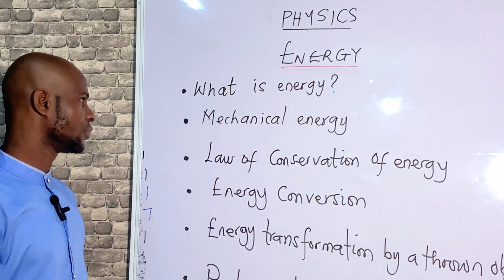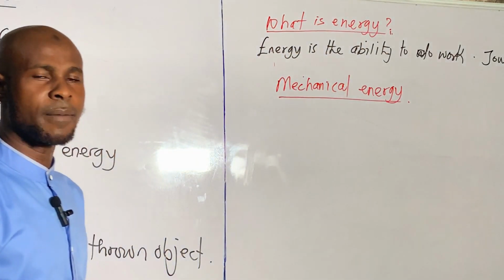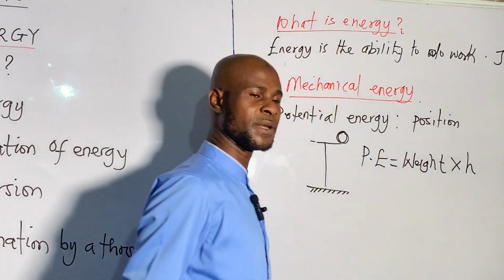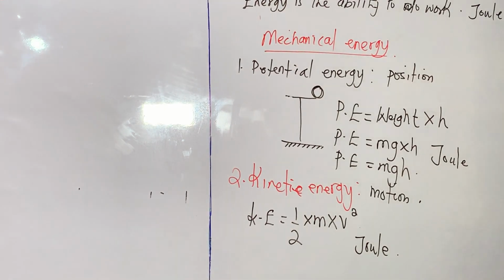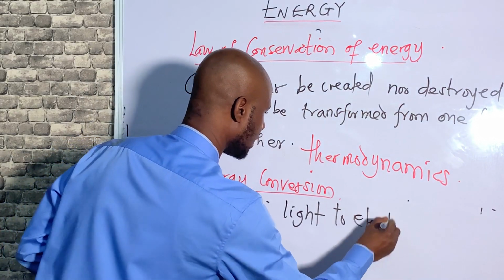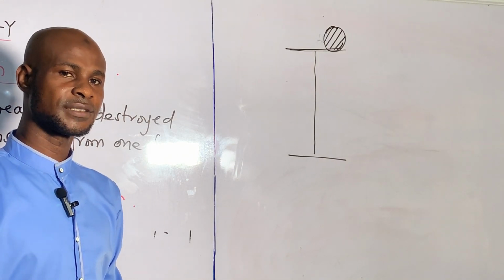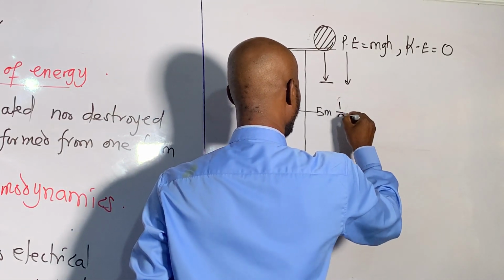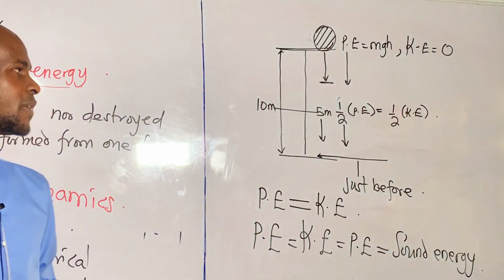SS 2 PHYSICS LESSON 3 - ENERGY AND ITS TYPES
In this video, you will learn energy, its type and applications